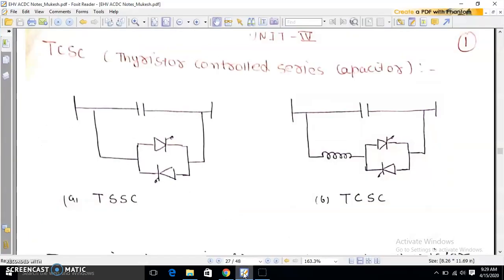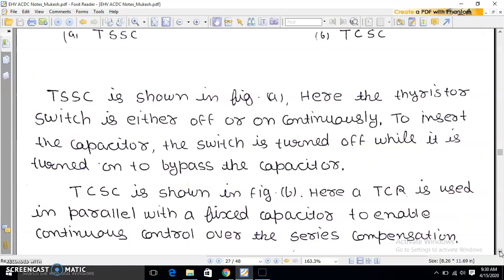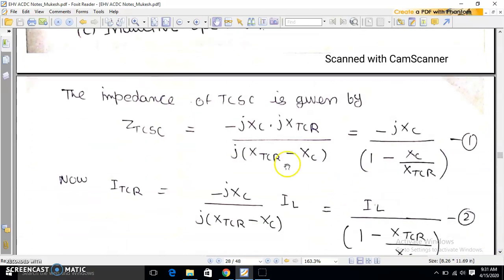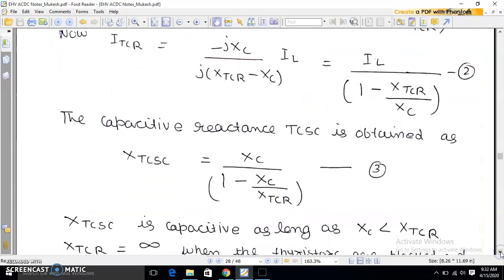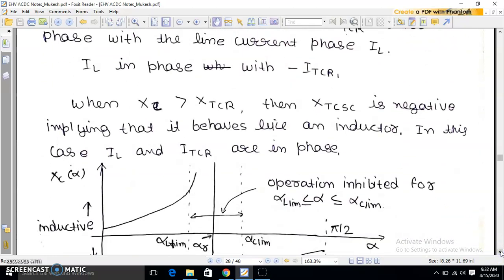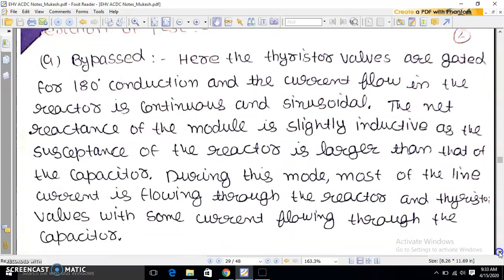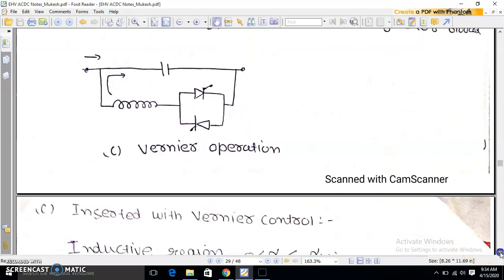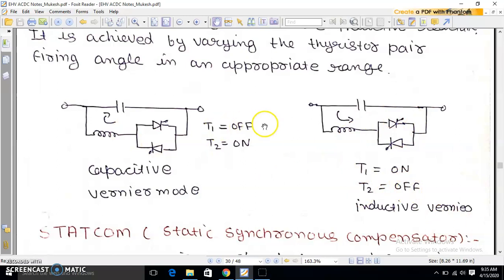EHV TCSC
Thyristor controlled switching capacitors